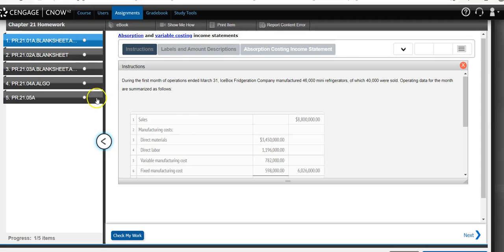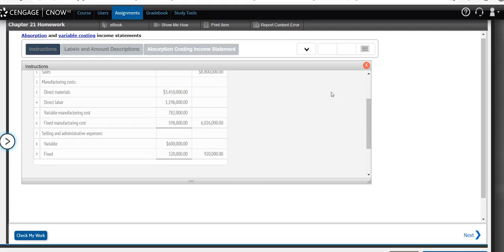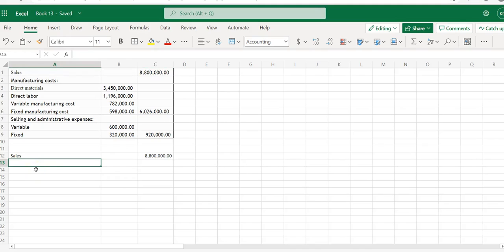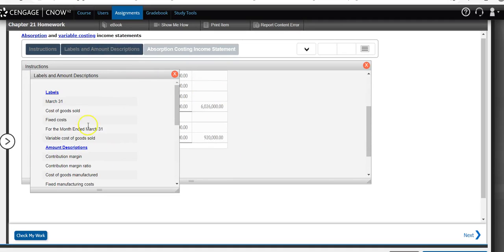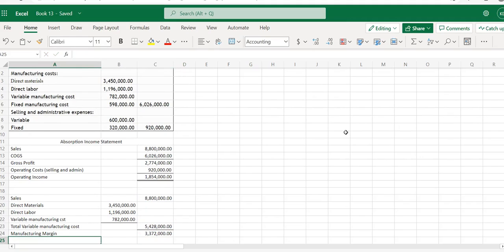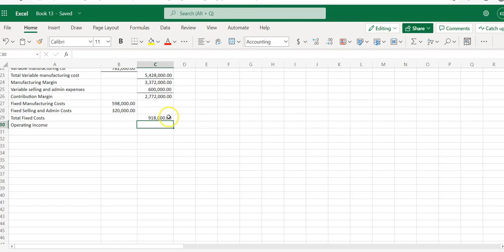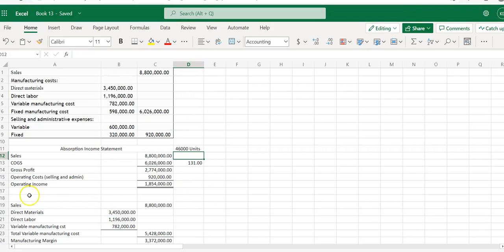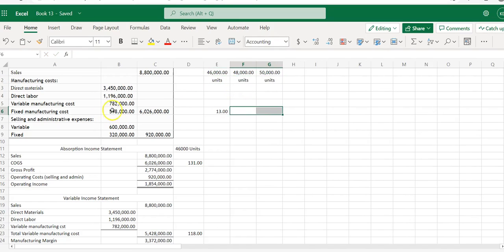Chapter 20 problem 1